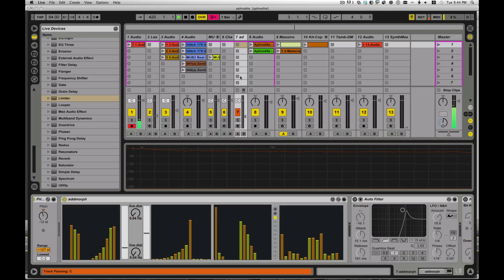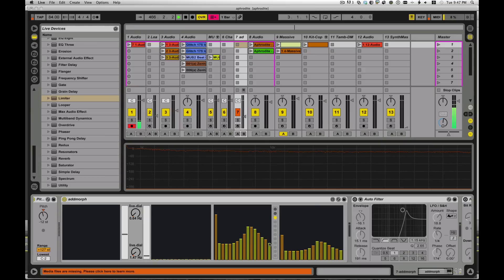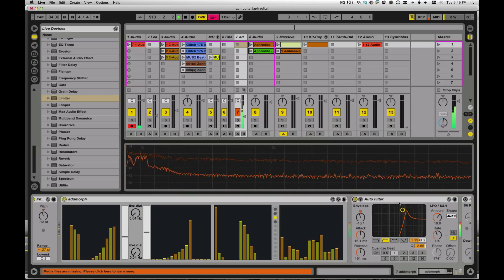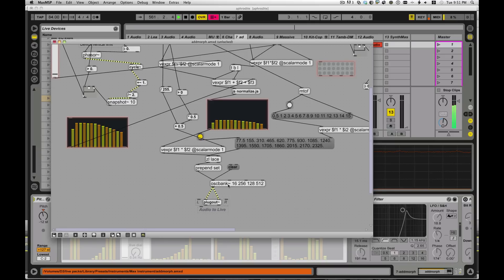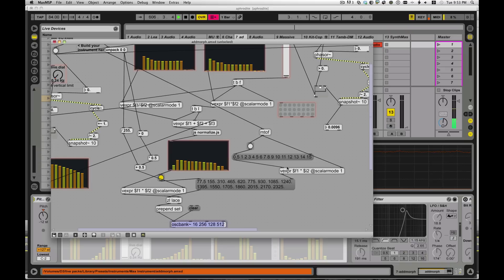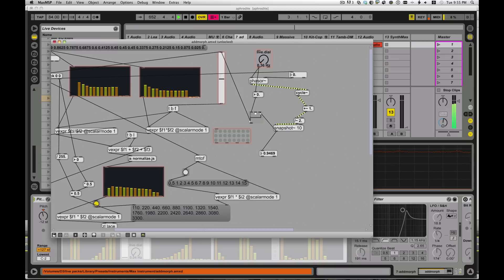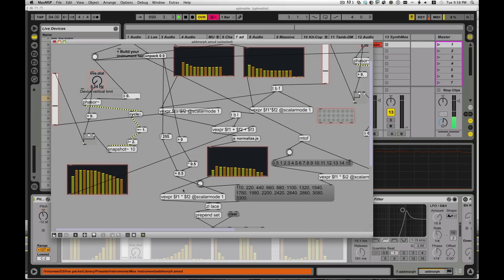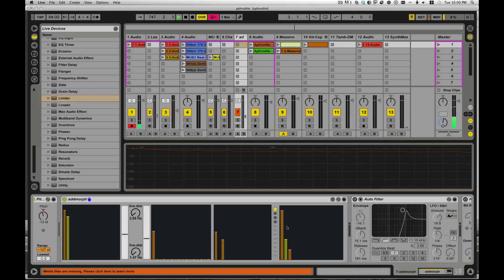max for ableton live synth tutorial - modulated additive morphing with oscbank~ & vexpr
Pardon the 15 minute length, but here's an introduction to a proof of concept synth I'm tinkering with.  It was inspired by the "additive heaven" synth included in Max for Live.  I left out a LOT of features that would make it a real synth so that the flow is easier to follow.  I'll have to clean it up and break this tutorial down into more bite sized chunks.  Hopefully this tutorial can inspire more experiments by others though!